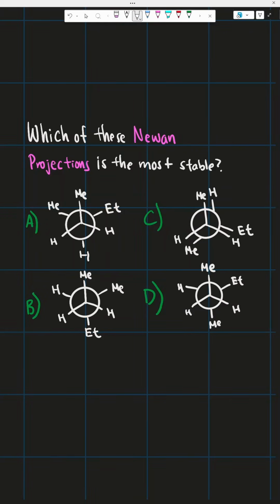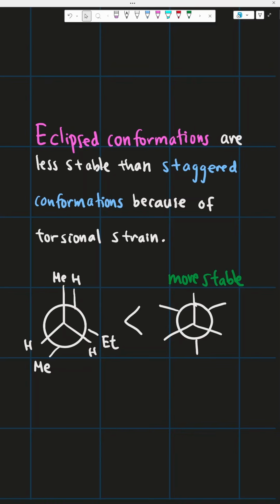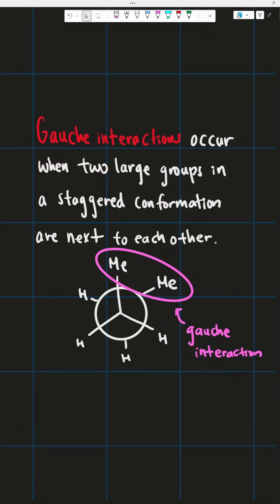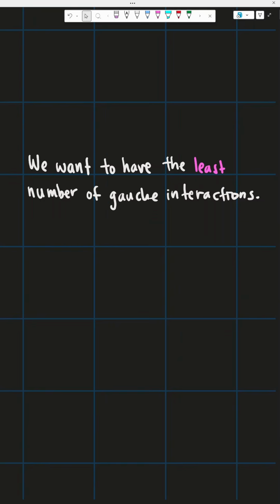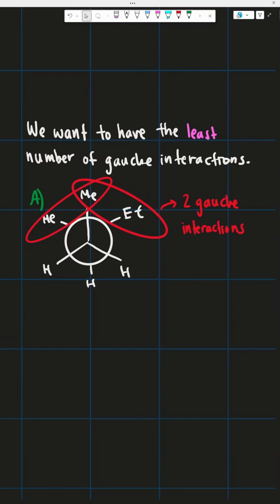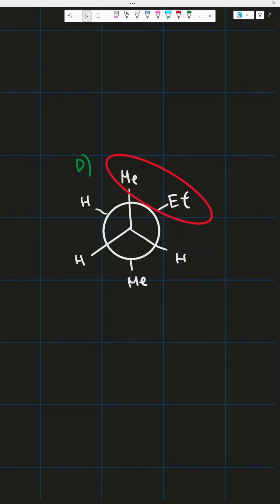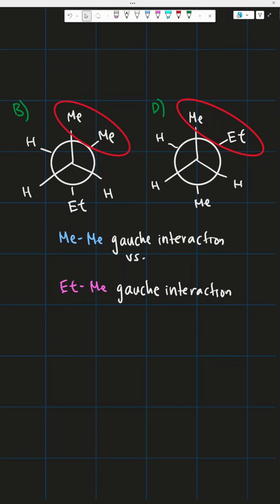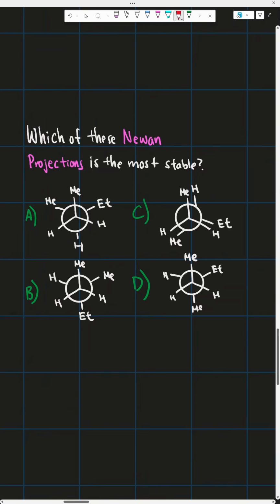Introduction to Orgo: Newman Projections Pt 2